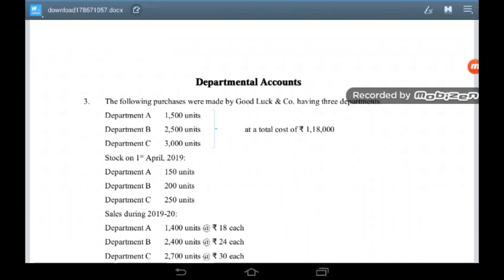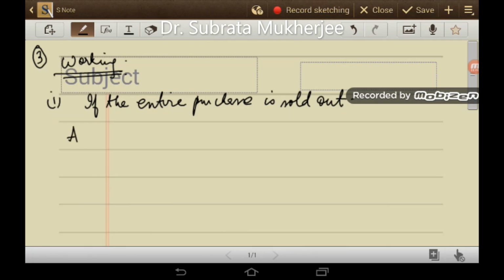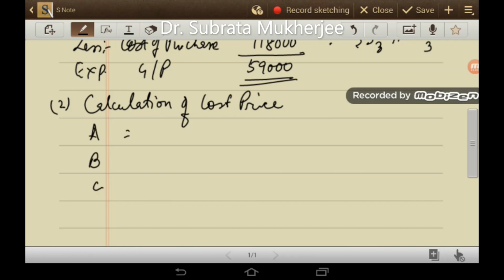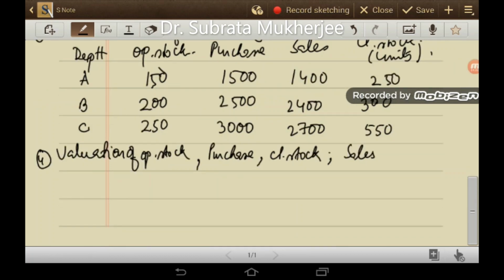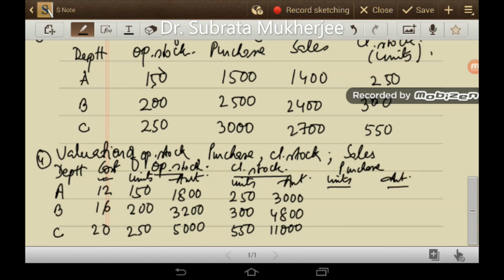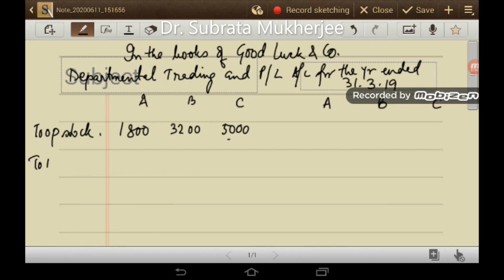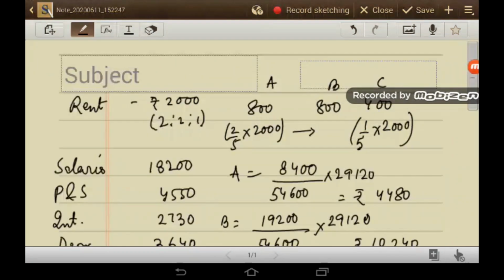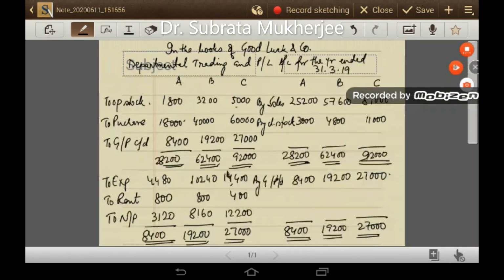Departmental Accounting - Lecture 3 | CMA | CA | B.Com | Mahadevananda Mahavidyalaya